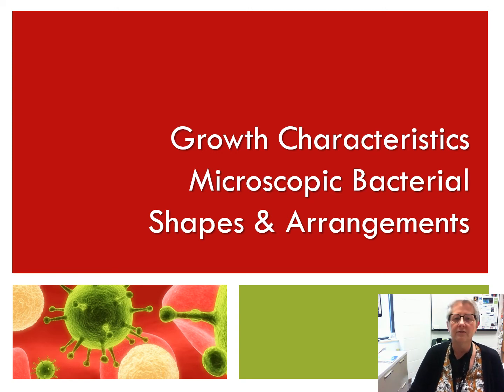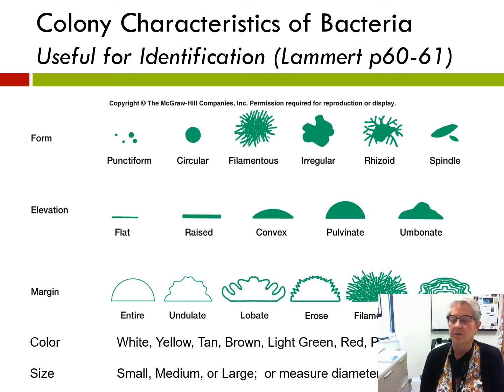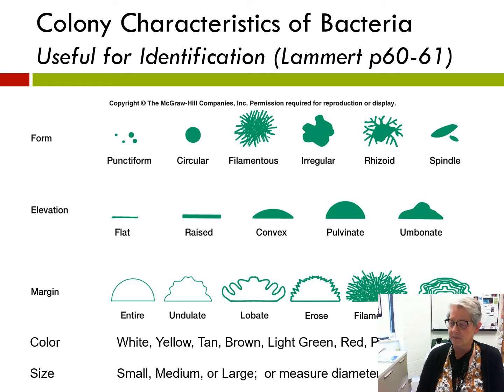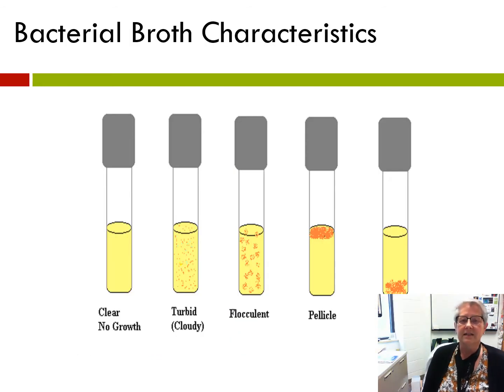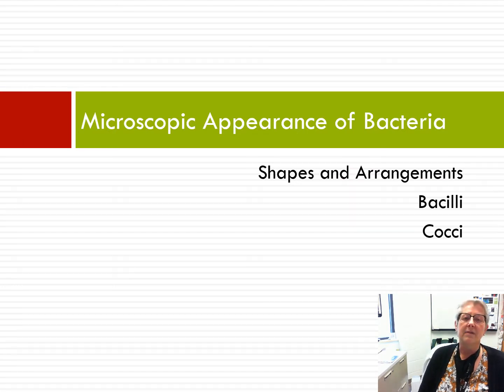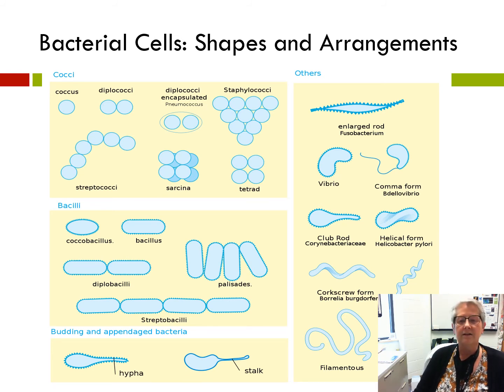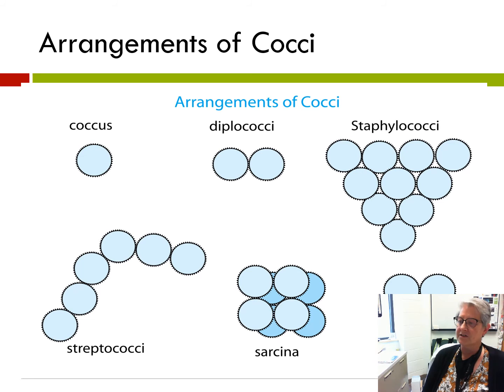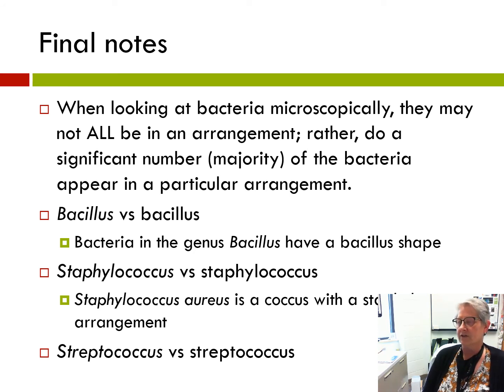Colony Characteristics and Bacterial Shapes and Arrangements